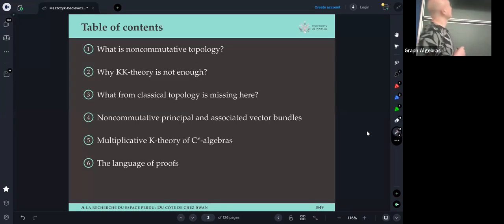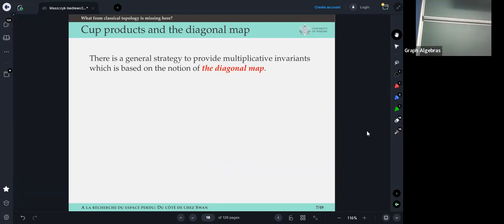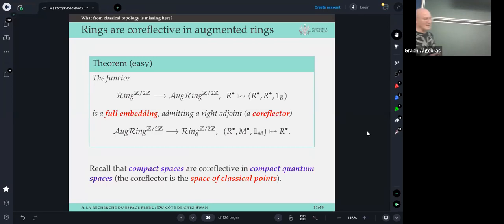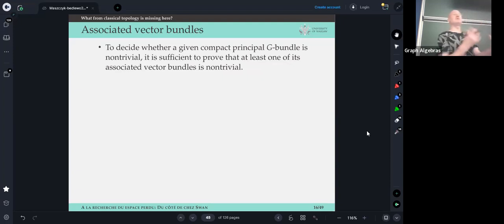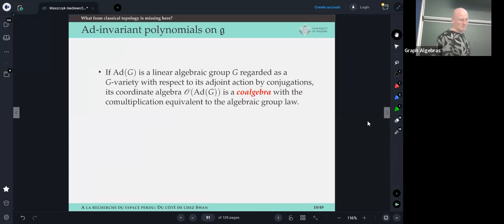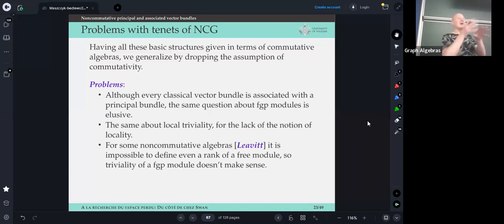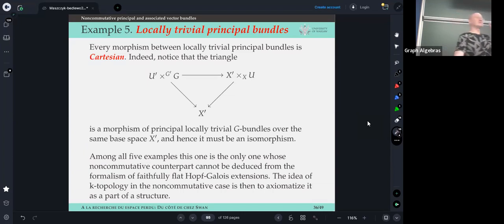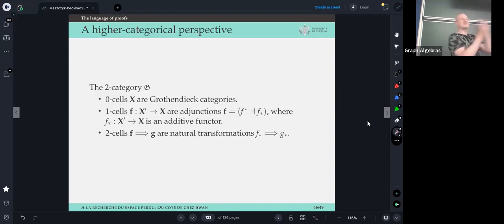À la recherche du espace perdu: Du côté de chez Swan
Tomasz Maszczyk (Uniwersytet Warszawski, Poland)